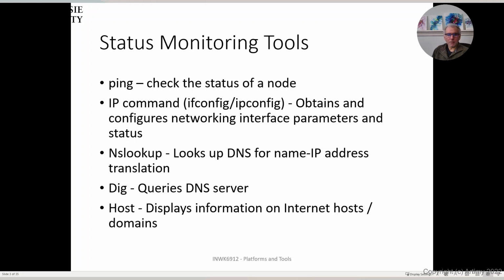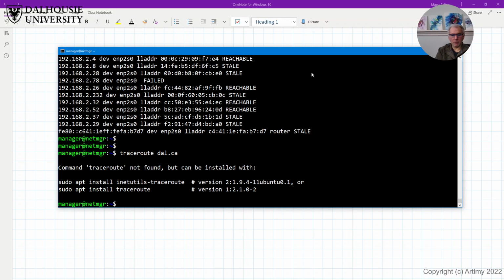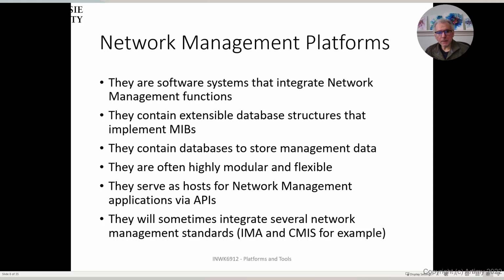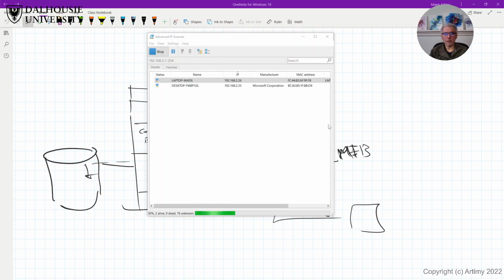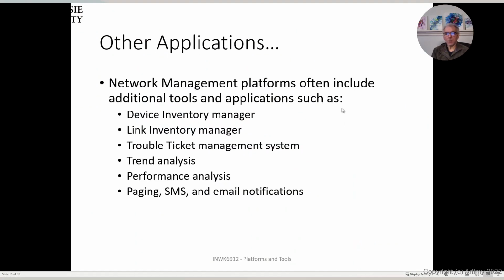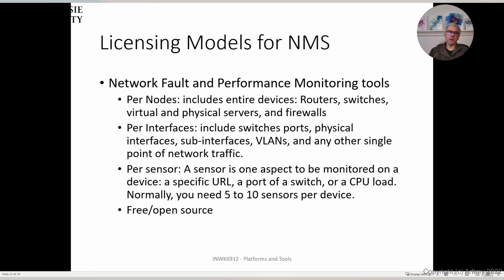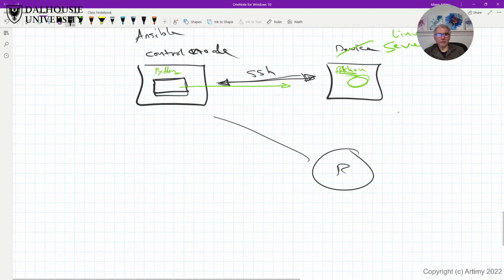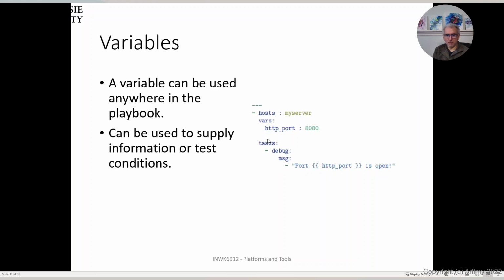Design Lec M5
INWK6912 Lecture M5